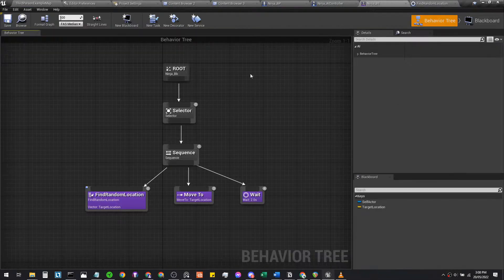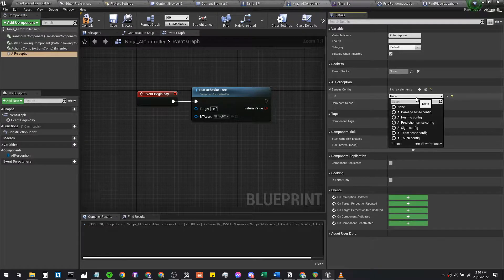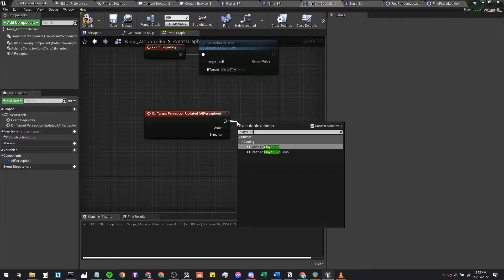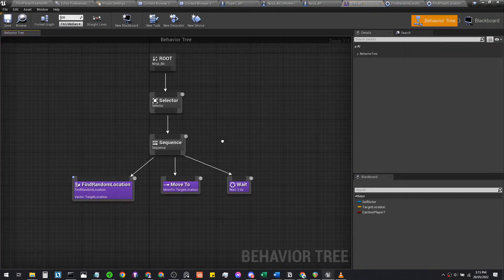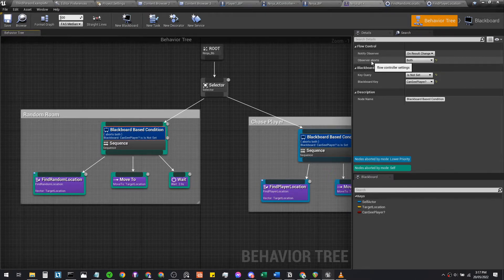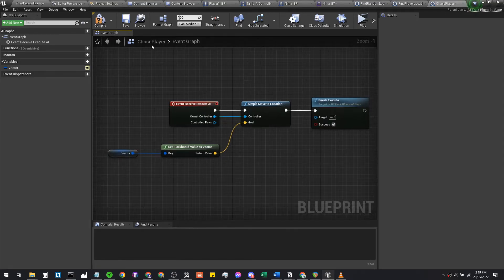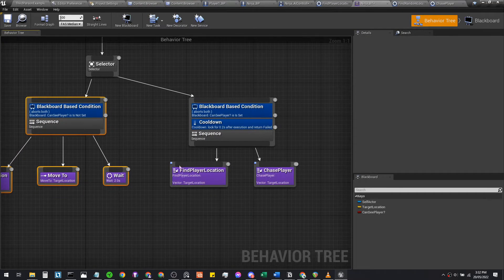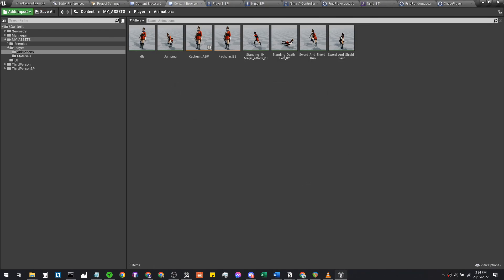Unreal Engine A.I. Series (Part 3): AI Chasing Player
This tutorial series is made for the Curtin Game Development Club! :D

0:00 New task called "FindPlayerLocation"
1:45 New Blackboard Key
2:10 Adding AI Perception
2:55 Adding AI Perception Stimuli Source
4:30 AI Perception Code
7:05 Behaviour Tree
10:25 New task called "ChasePlayer"
14:45 Making the AI rotation look smoother
15:15 Result!